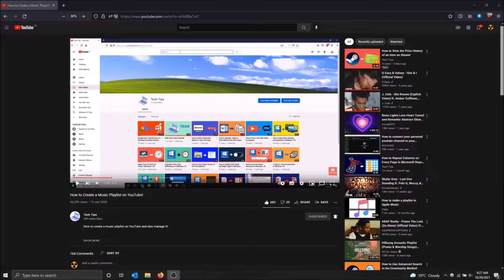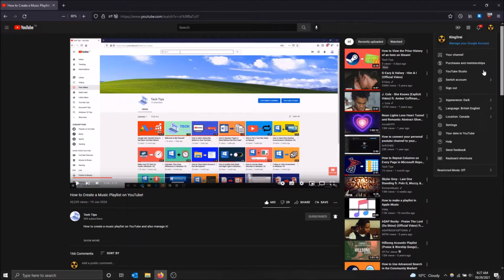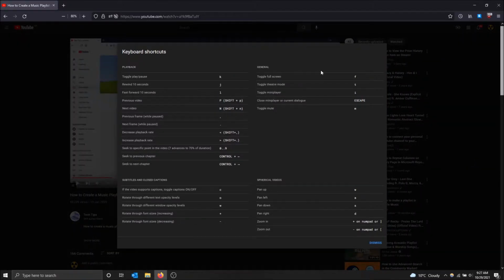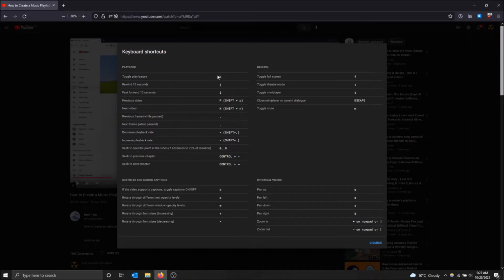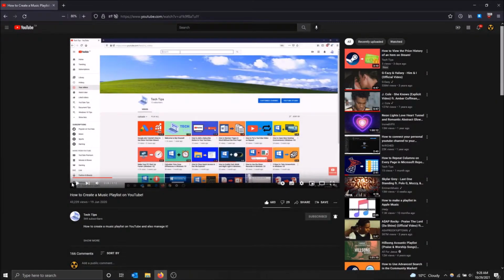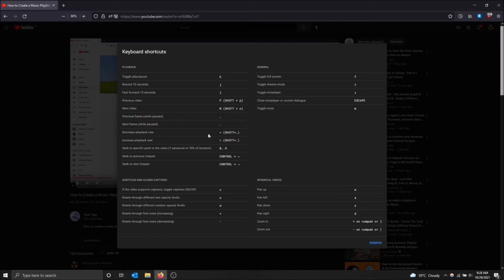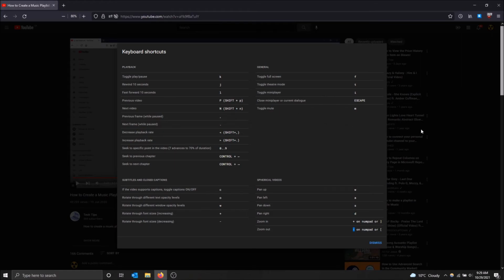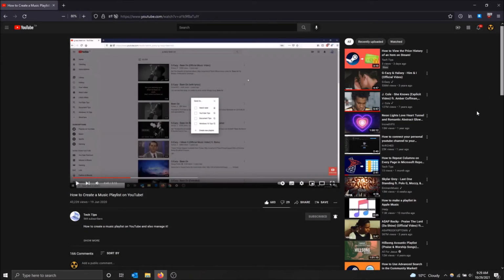Showing off Keyboard Shortcuts on YouTube!